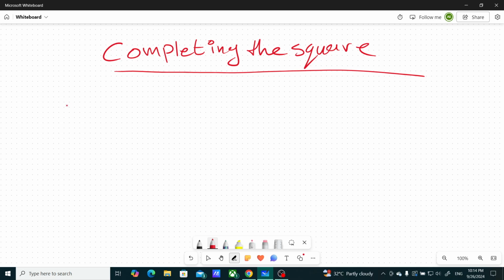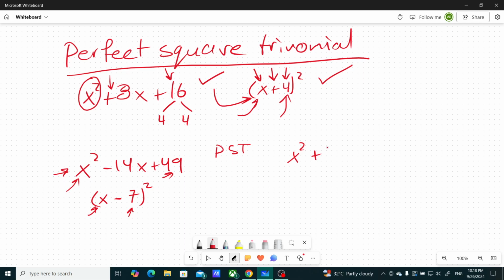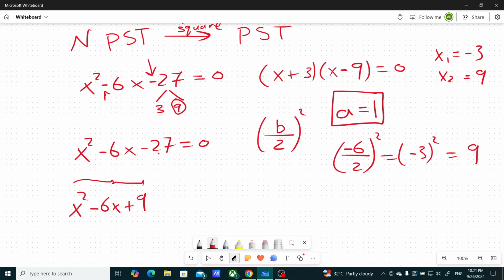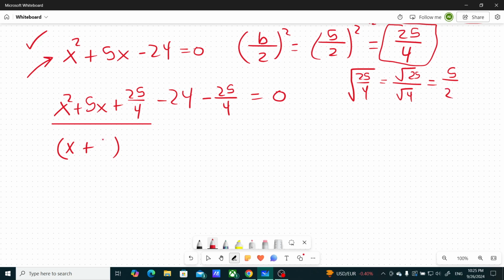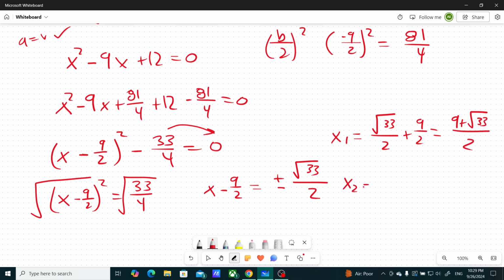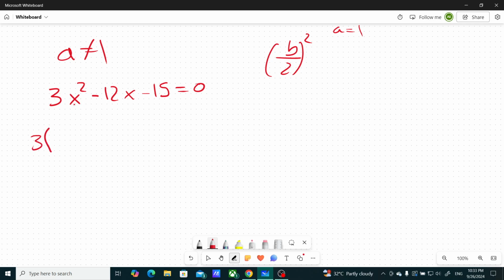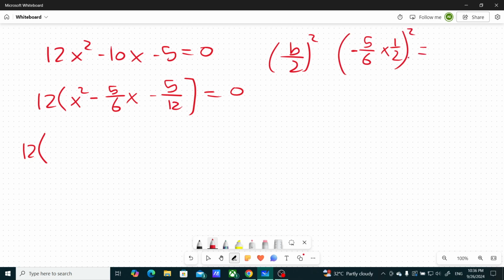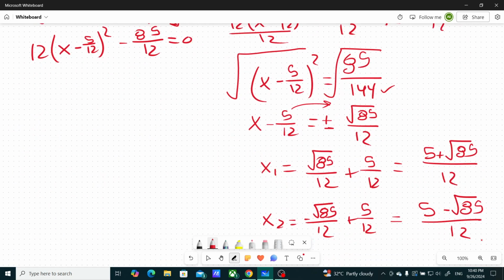Quadratics Revision Part 7 | Completing The Square and Perfect Square Trinomials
Quadratics is a very important topic and sometimes tough to grasp. Join me in this series where I will try to help you ACTUALLY understand Quadratics so you will be able to solve your Exams.

Goodluck !